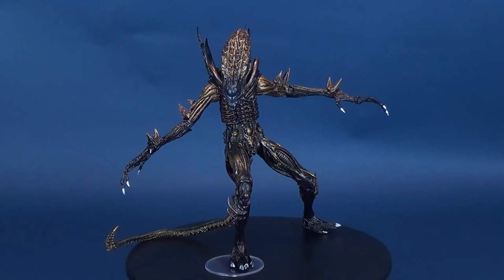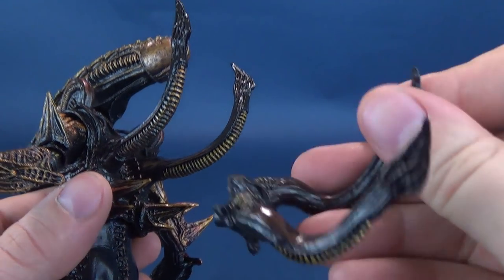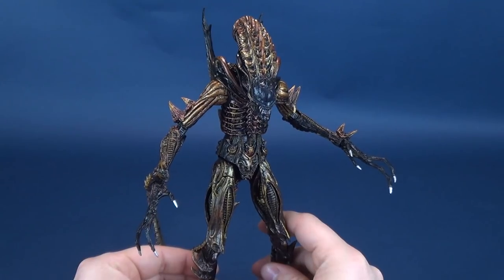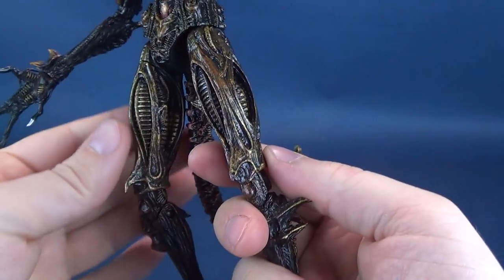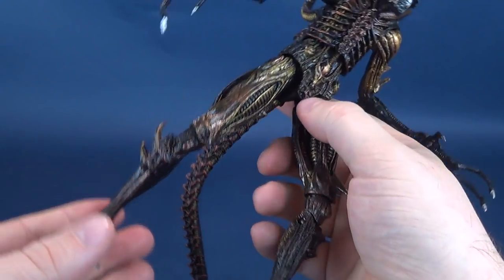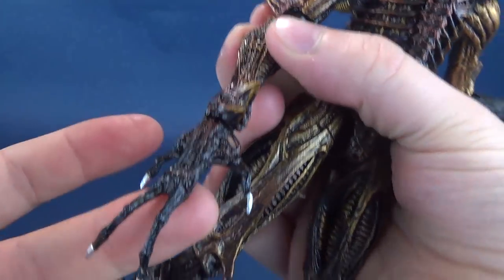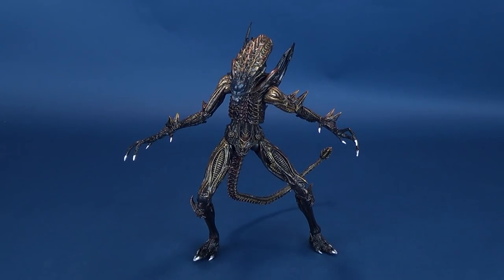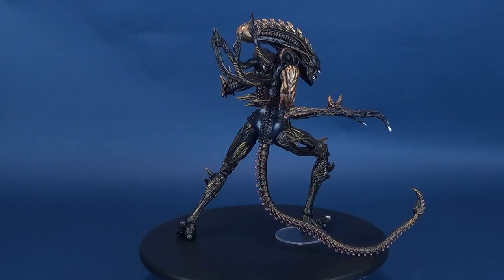NECA Aliens Series 13 Scorpion Alien | Video Review